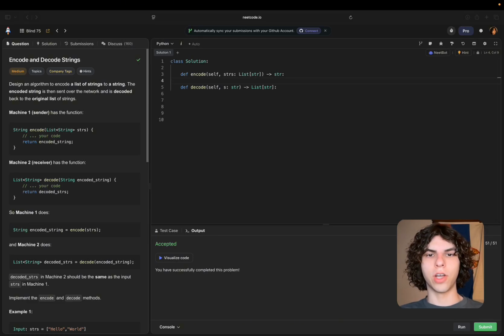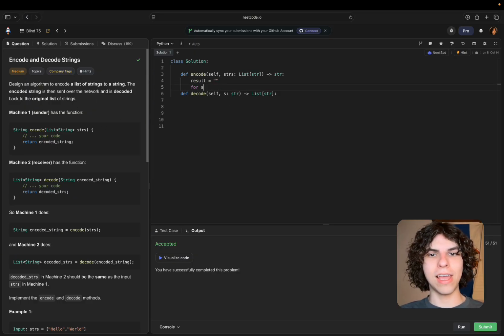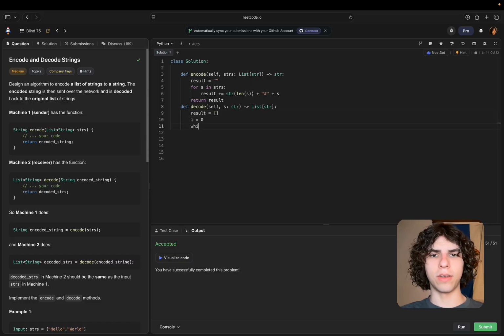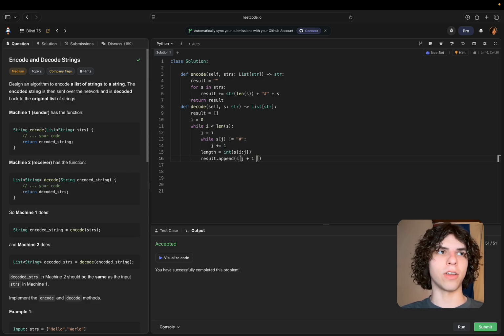Solving Encode & Decode Strings Leetcode Problem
Today's I'll be showing my process of solving the leetcode problem Encode and Decode Strings